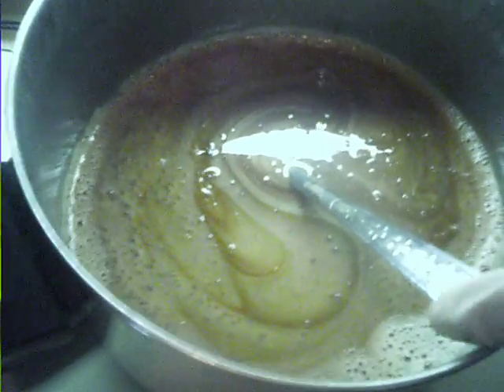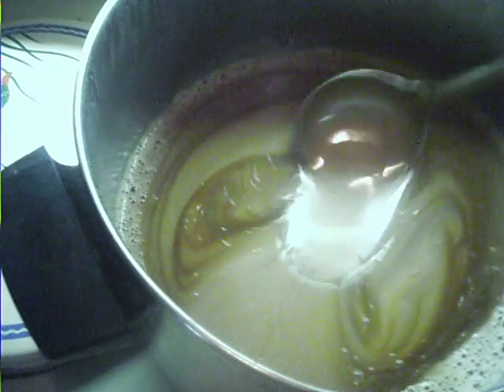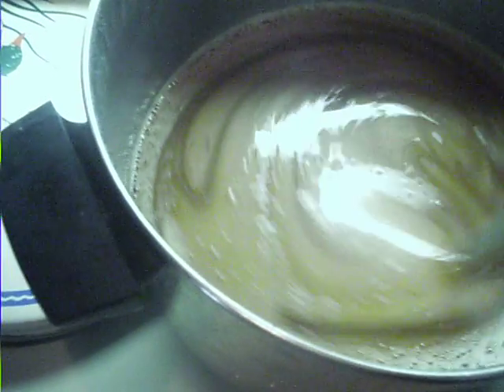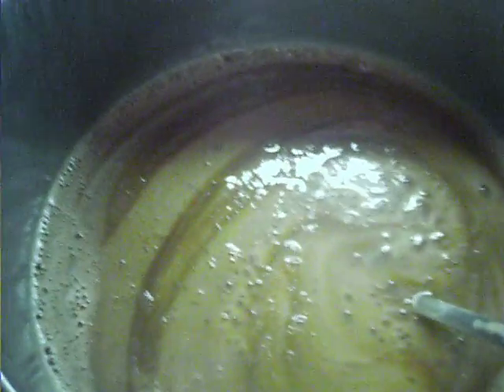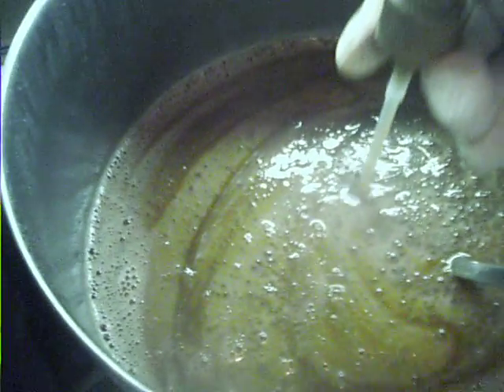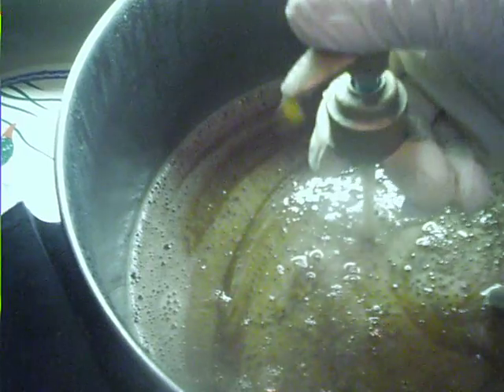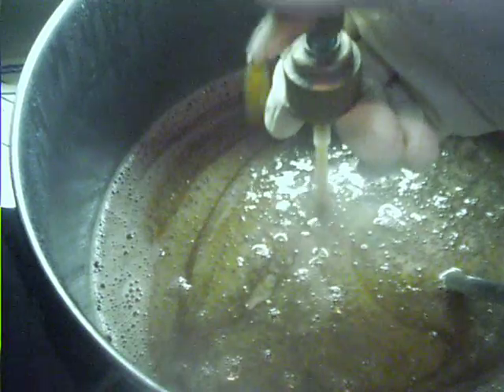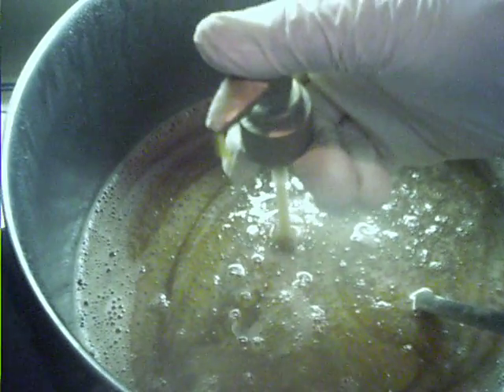Neem Oil Liquid Soap Pump test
There is no need to balance pH of liquid soap if you use the cold process soap making method with "careful calculation" of the KOH amount needed for oil.  The pH foam test of this soap was pH9.